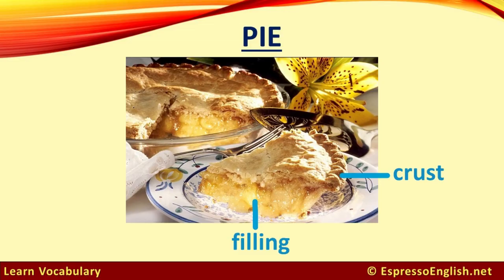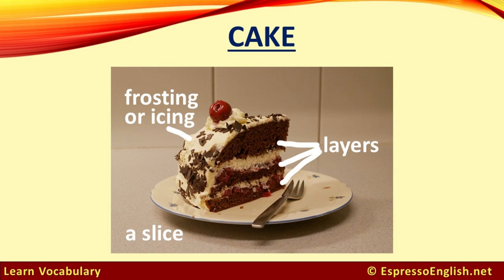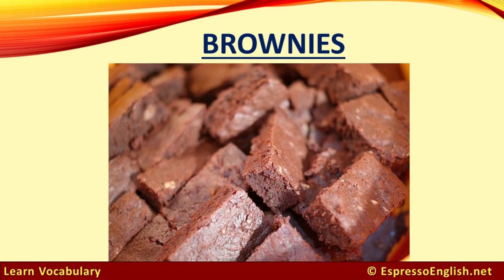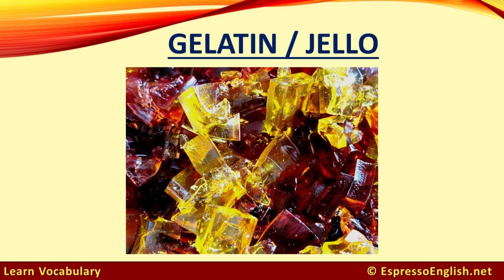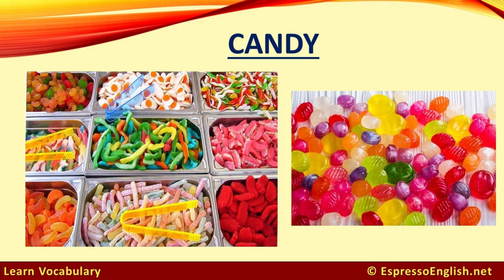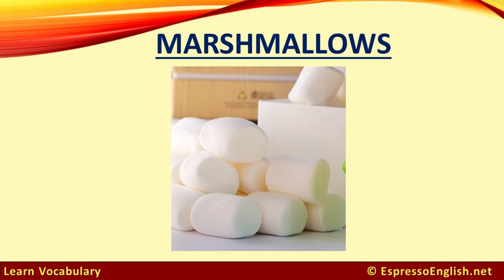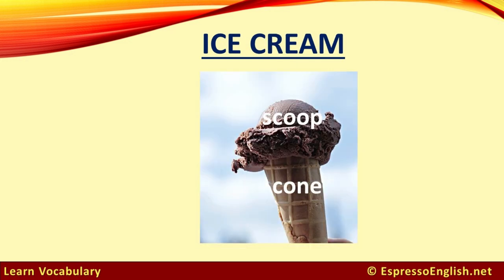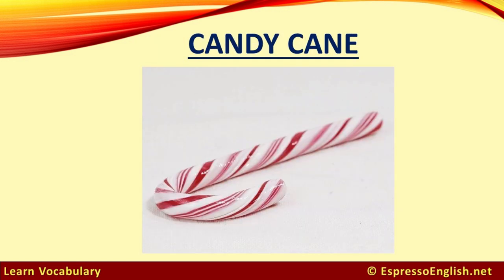Vocabulary with Pictures: Sweets & Desserts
Today we’re going to do a quick lesson teaching you vocabulary with pictures – and we’ll focus on words for delicious sweets and desserts.

Remember to repeat the words after me to practice pronouncing them.

Which one of these sweets and desserts is your favorite? Personally I love dark chocolate and ice cream.

There’s lots more to learn, and you'll find more than 1000 practical and useful words inside my Vocabulary Builder Courses. They will help you increase your vocabulary so that you can express yourself better in English.